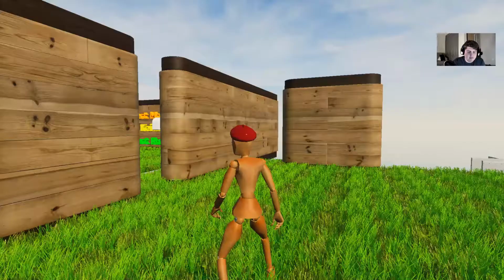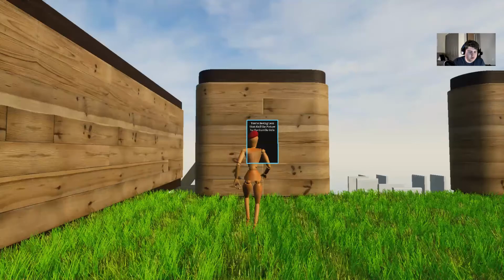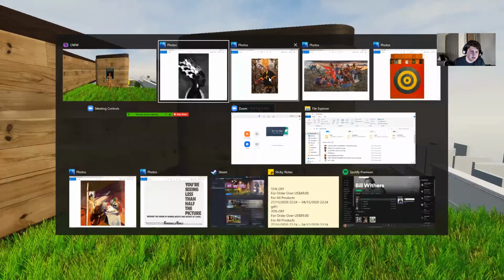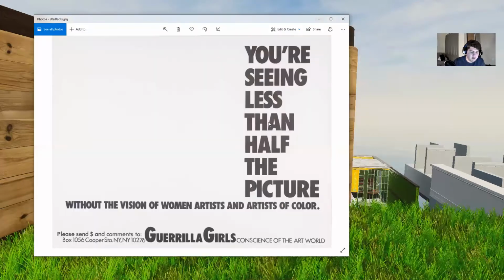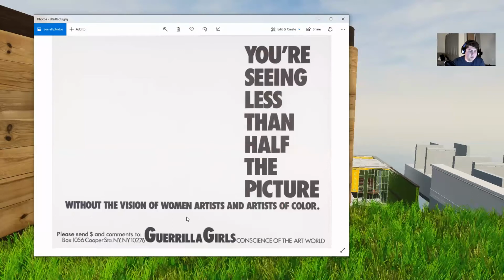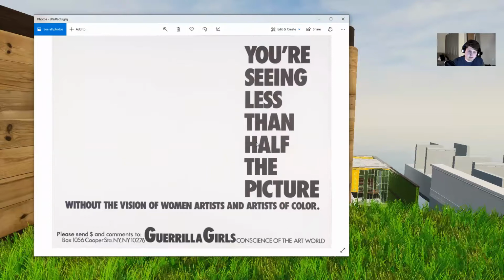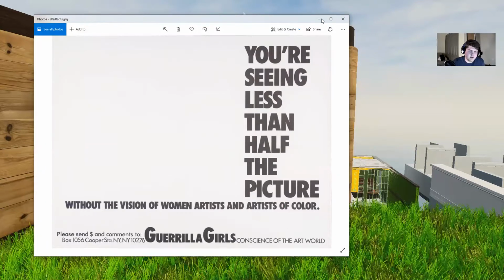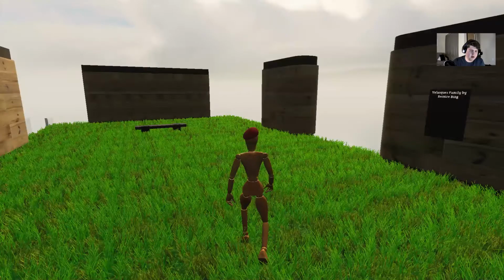Contemp Art Final Project Overview